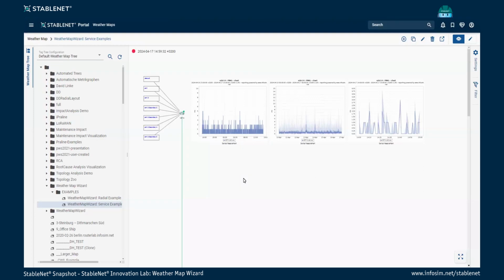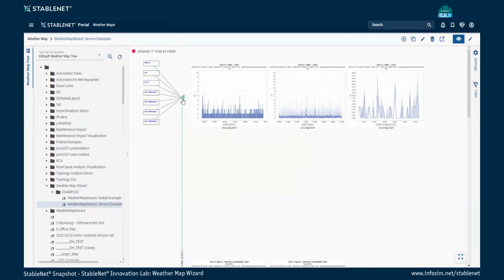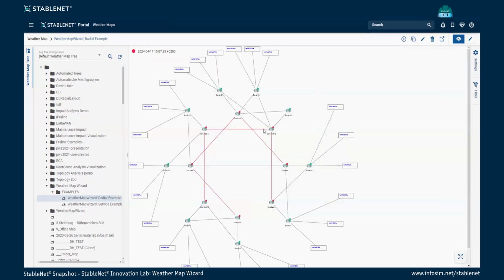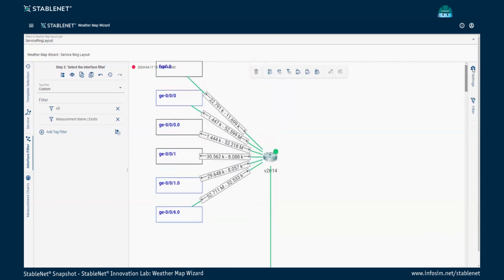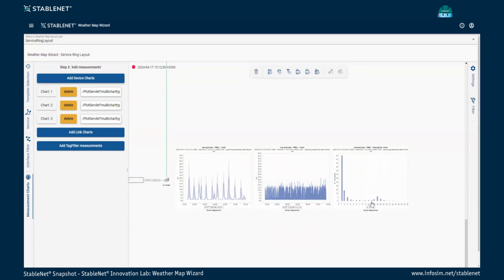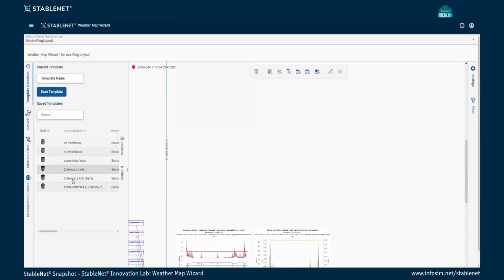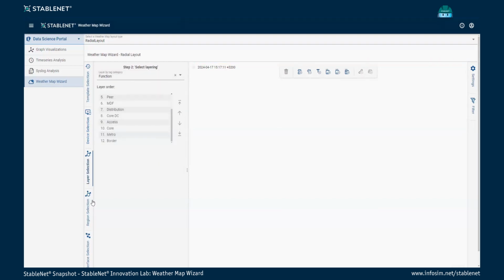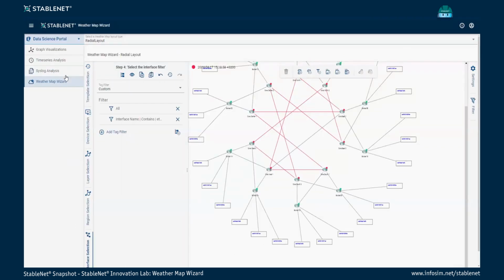StableNet® Snapshot Series - StableNet® Innovation Lab: Weather Map Wizard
This Snapshot introduces you to the "Weather Map Wizard", a tool with which you can examine existing Weather Maps for efficiency improvements and optimize them directly.